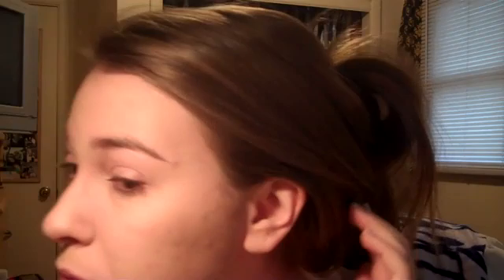Foundation Routine for Acne Prone Skin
Revlon Colorstay Foundation in Buff
Maybelline Mineral Power Concealer in Ivory
Mac Studio Fix Powder in NW20
Physicians Formula Baked Bronzer in Baked Tan